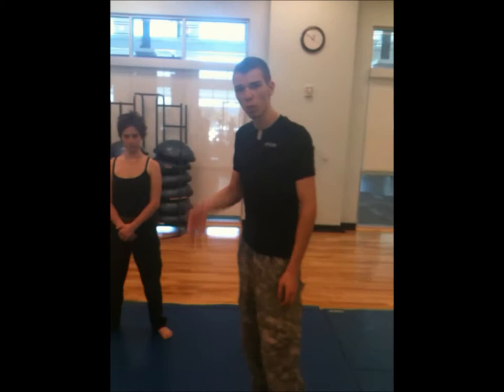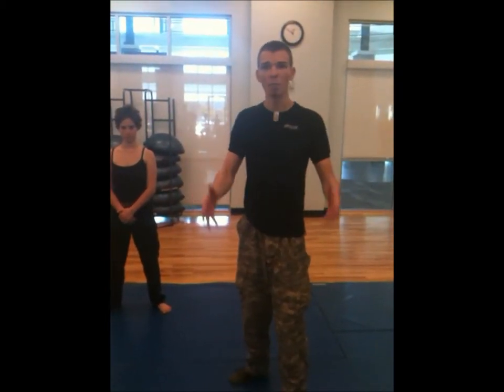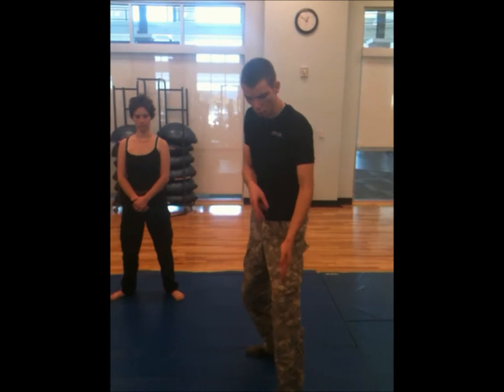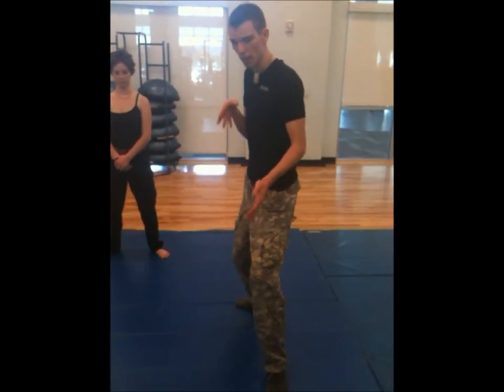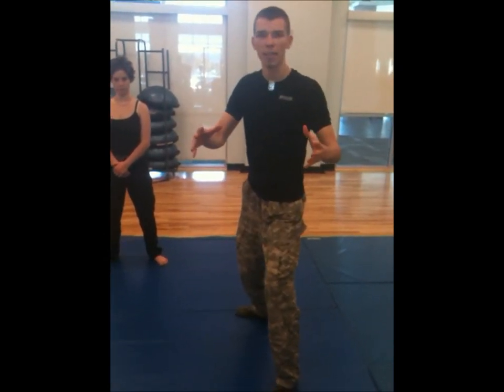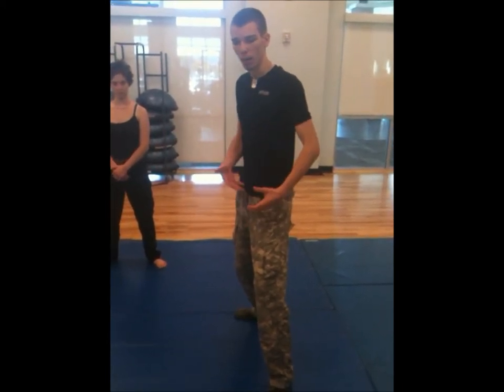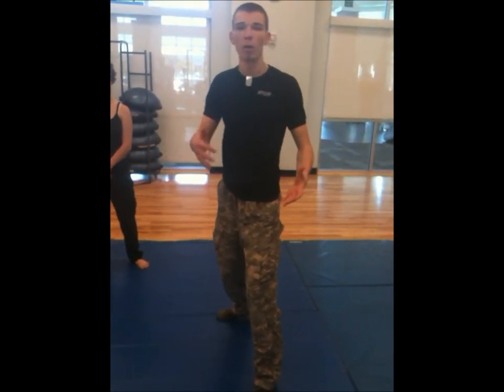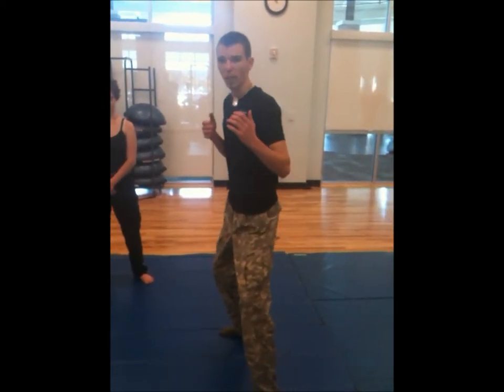Muay Thai Kick